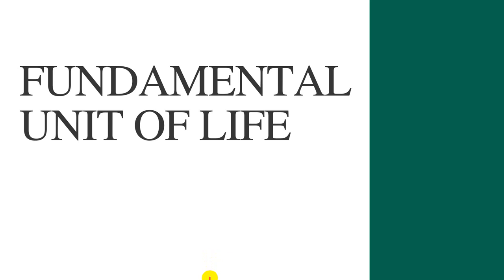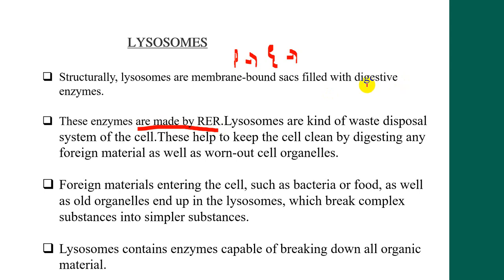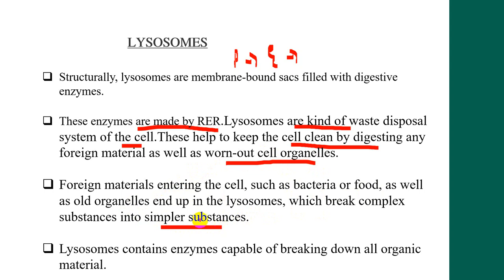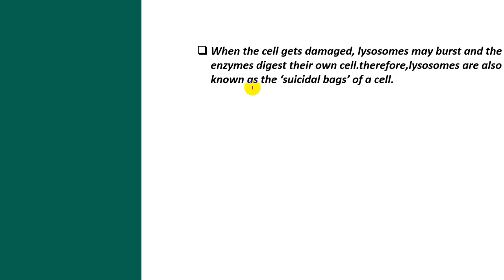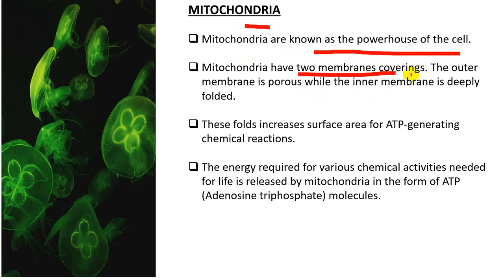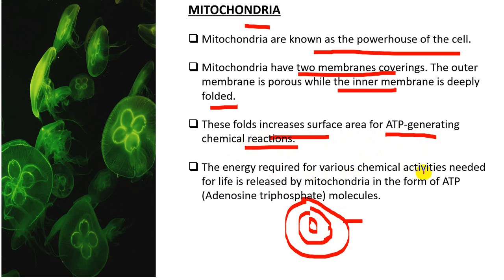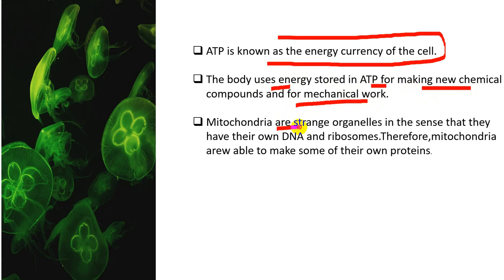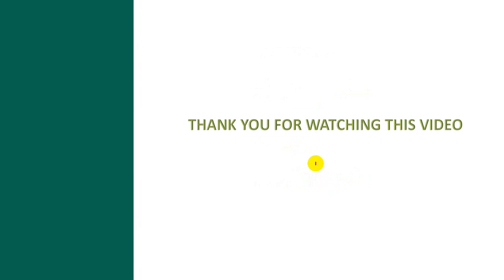9th Biology for SSC JE/RRB JE- L6 Fundamental Unit of Life, Lysosomes and Mitochondria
9th Biology for SSC JE/RRB JE- L6 Fundamental Unit of Life,  Lysosomes and Mitochondria